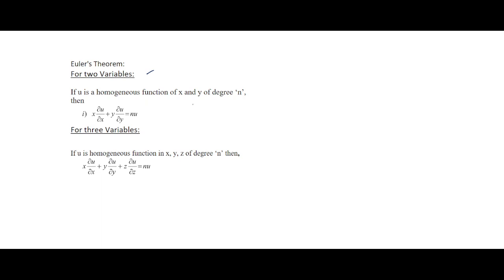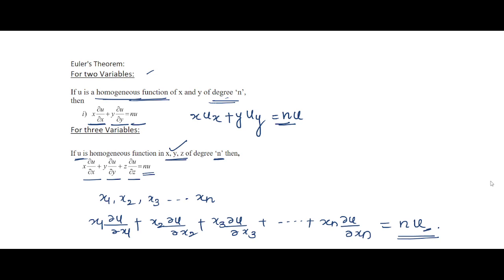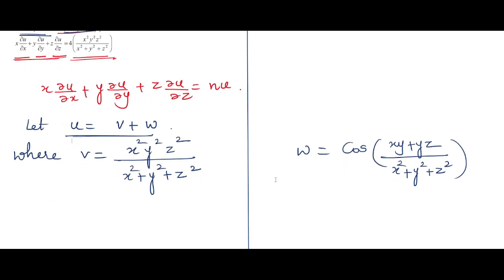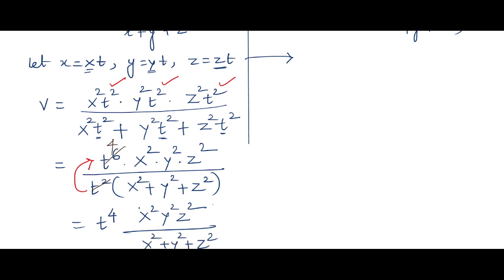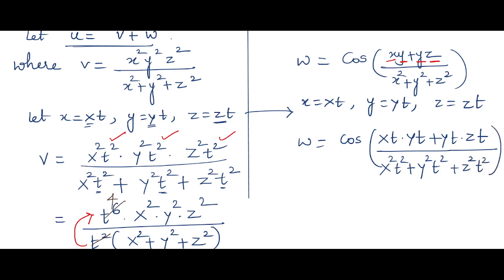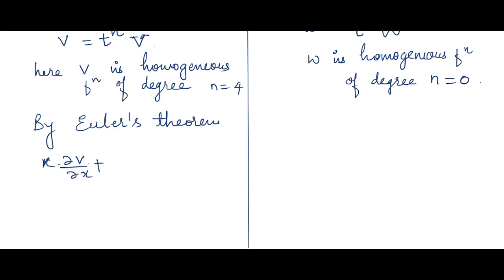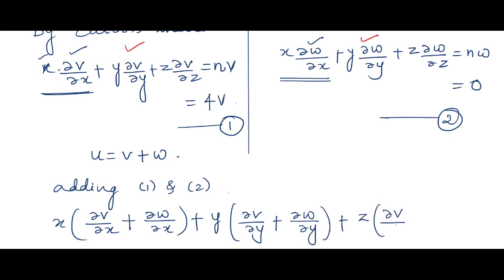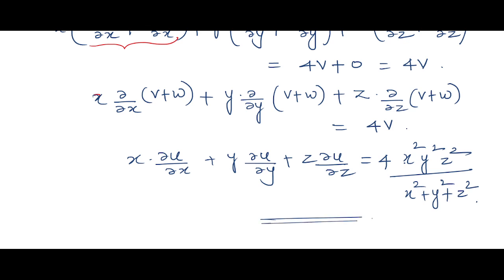Euler's Theorem-Example-1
Euler's Theorem-Example-1(Homogeneous functions)